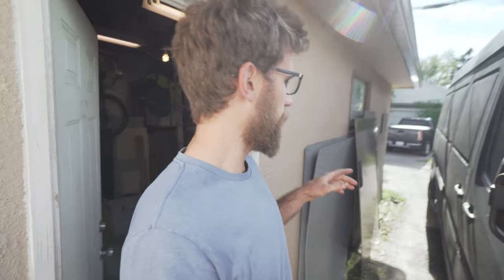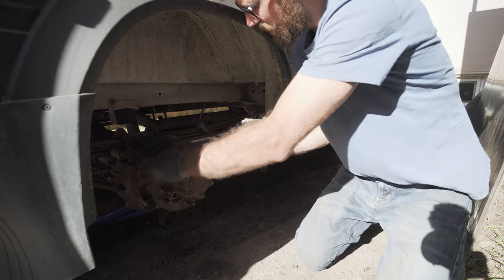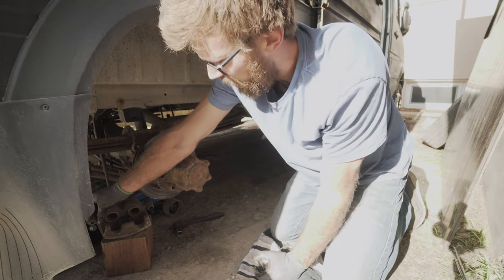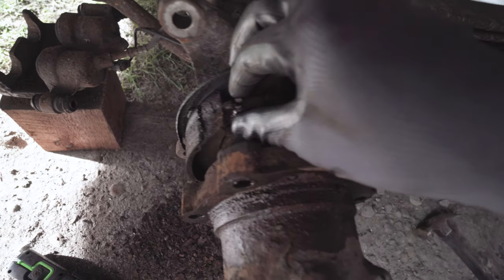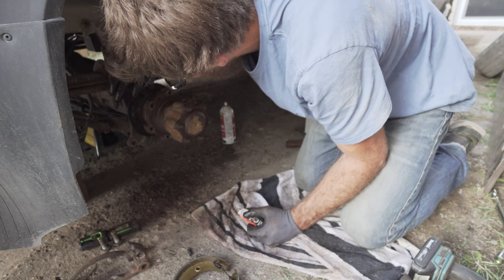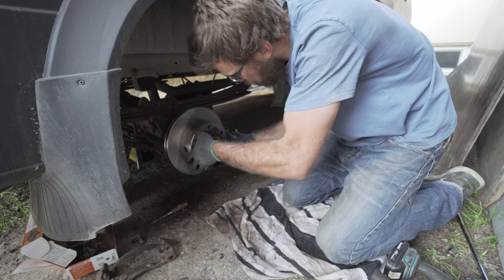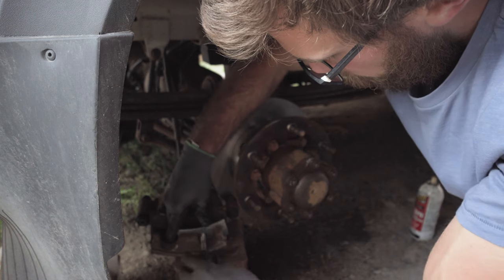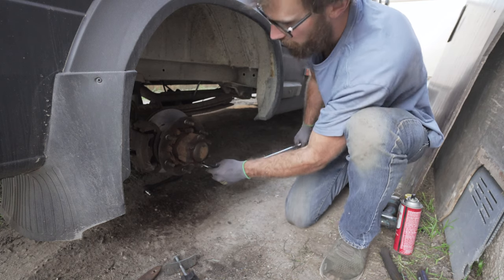Rear Brake Replacement on a 2005 Dodge Sprinter Campervan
Rear Brake Replacement on a 2005 Dodge Sprinter Campervan//  Changing the rear brakes on a t1n sprinter: DIY rear brake replacement! In this video we will go over how to put new brakes on a campervan including changing the brake pads for our van build.

Front Brake Rotors
Front Brake Pads
Rear Brake Rotors
Rear Brake Pads